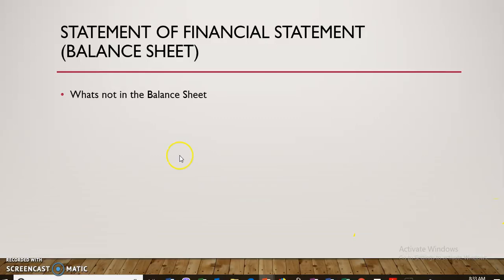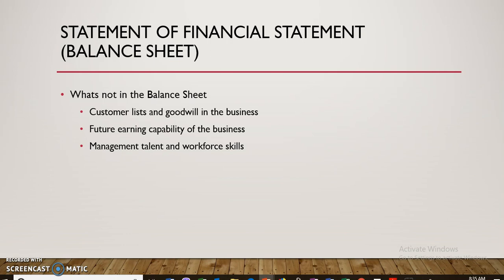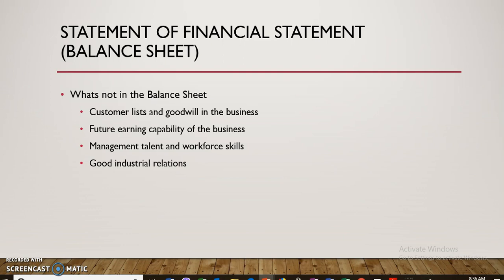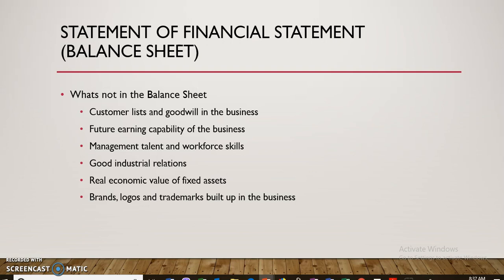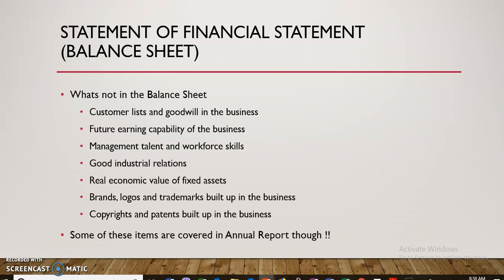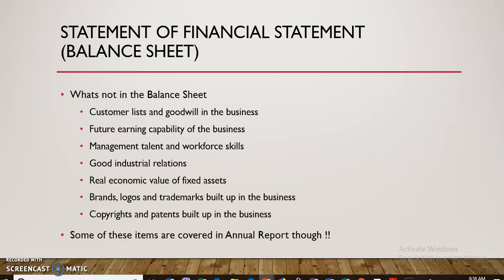6 Itens not in Balance Sheet